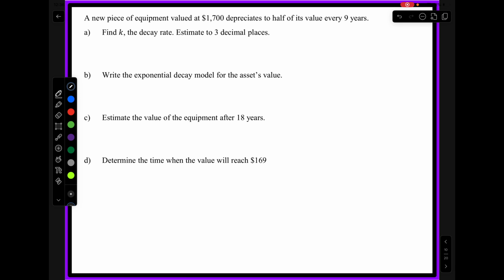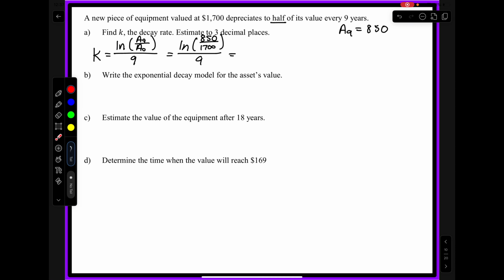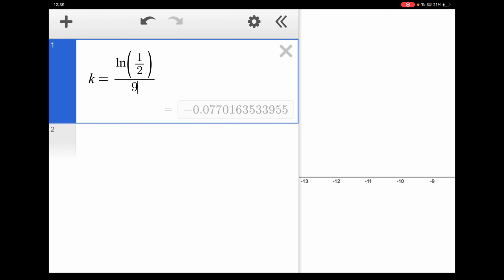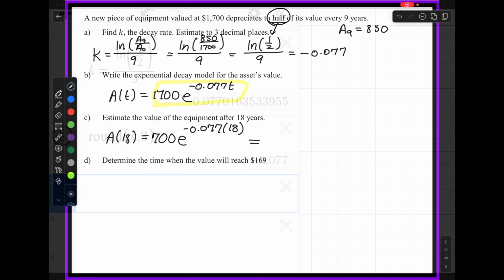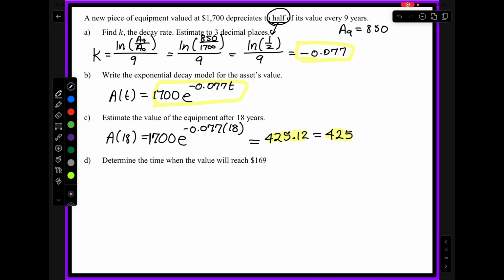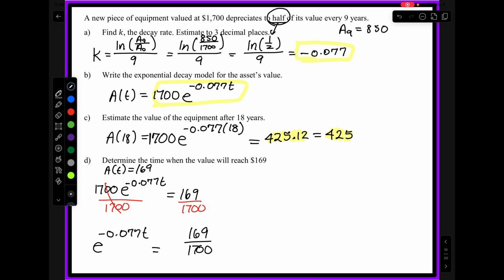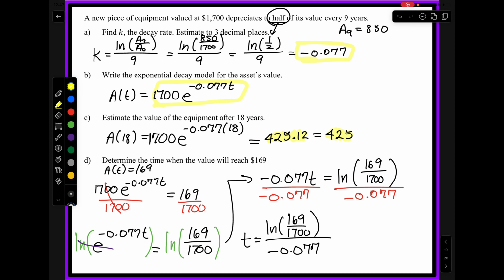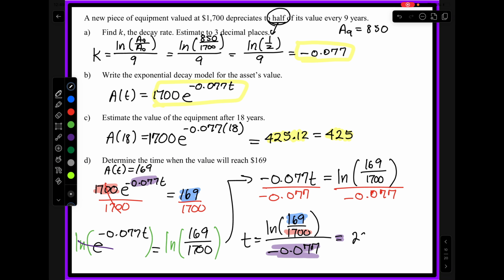672 Question 10